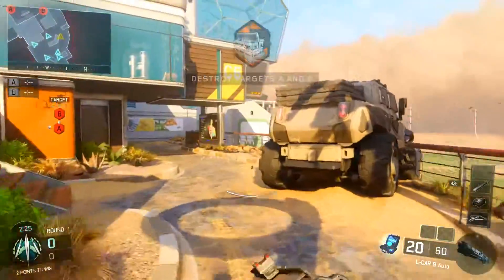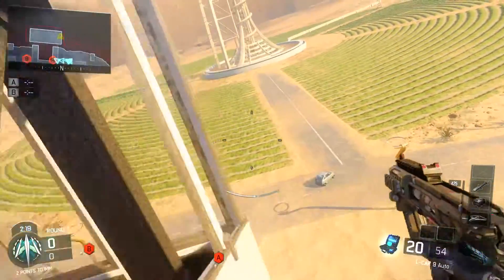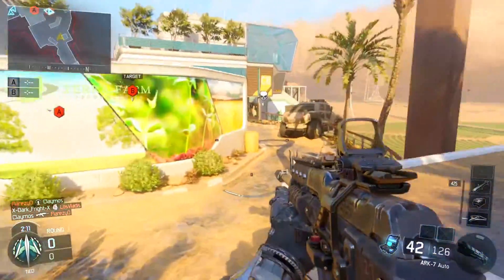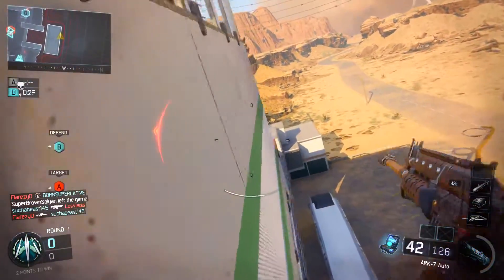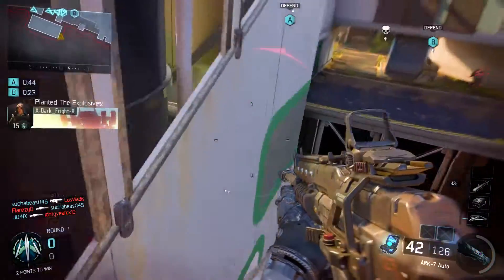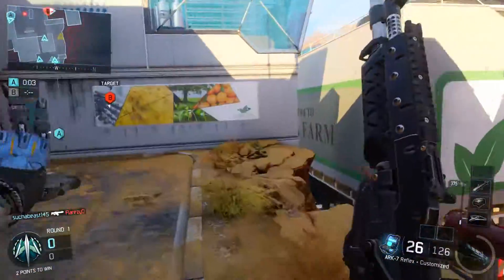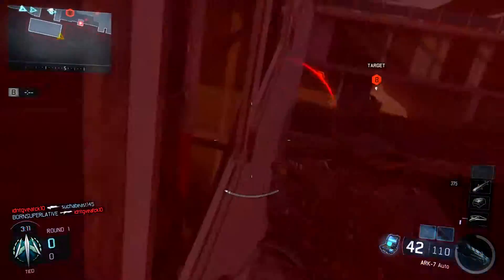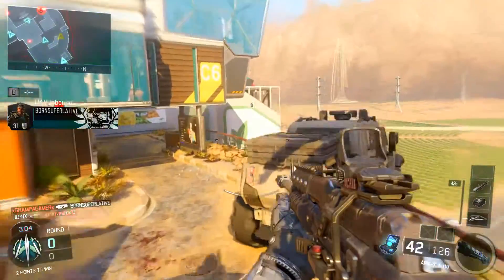Hidden Wall Run Spot On Combine! Black Ops 3 Secret Wall Run Locations!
Just found this cool little location will playing on the PS4 beta